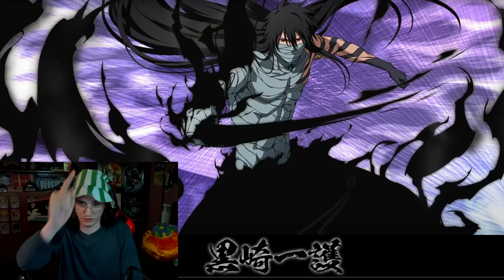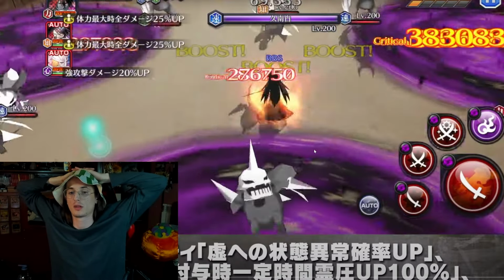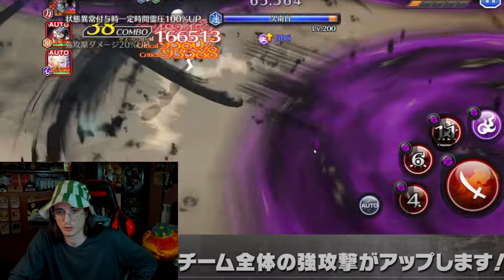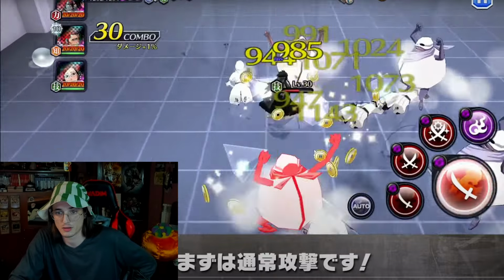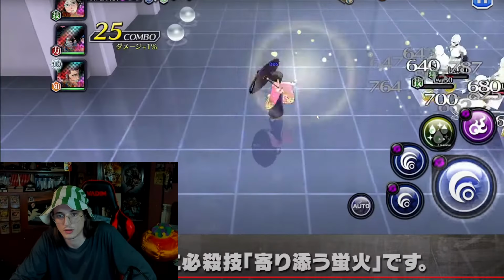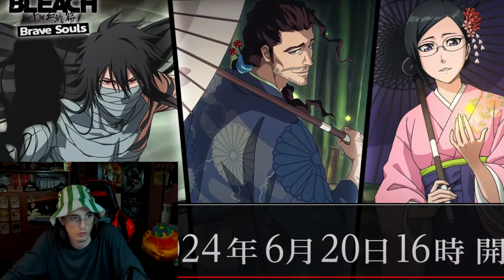MUGETSU GAMEPLAY; 9TH ANNIVERSARY KITS; SPECIAL MOVES; PARASOL SHUNSUI; NANAO! Bleach: Brave Souls!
Bleach: Brave Souls 9th Anniversary GAMEPLAY with Shunsui Parasol and Nanao!

Broken new character and also a marvelous version of Ichigo, I'm so happy, but this banner could have White Ichigo and Vasto Lorde instead of 2 parasol monkeys...

Recorded with OBS Studio and Edit it with Vegas Pro!

Ejoye it and lucky for all in your summons

ES: Resuelvo tus dudas en los directos largos, pregunta lo que quieras!

Watashi wa Tukibankai to yume ni naru!
Les animo a que compren el manga en físico para apoyar a los autores originales.